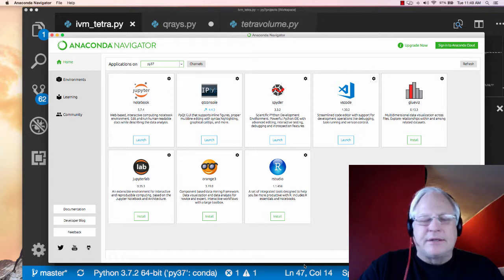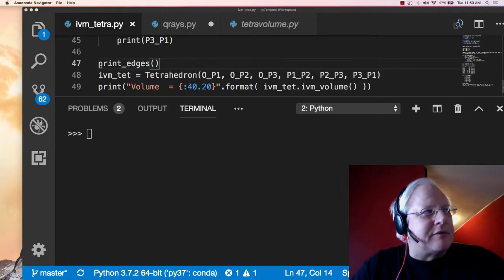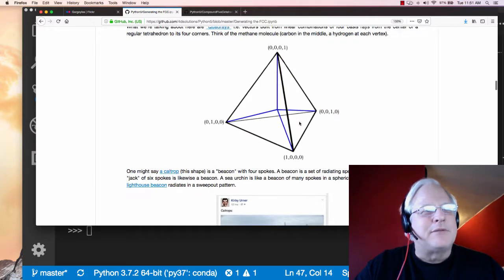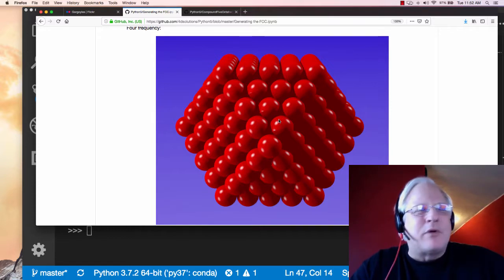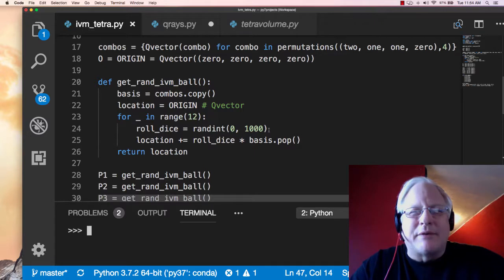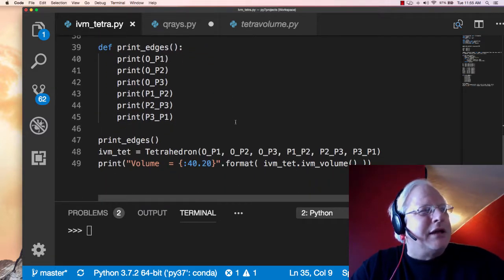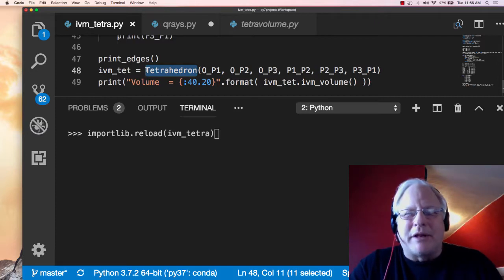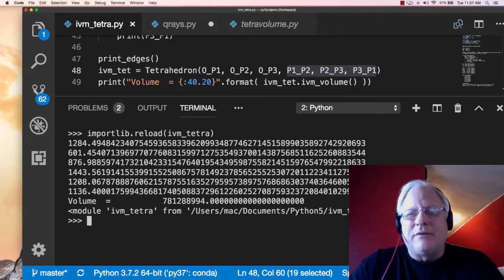Tetravolumes of IVM Tetrahedrons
For teachers in one of my online Synergetics courses